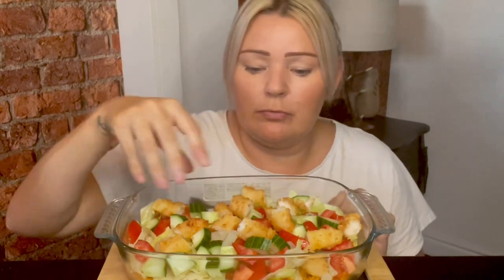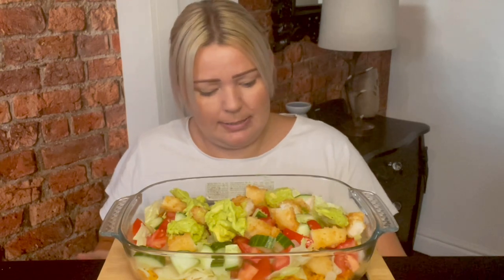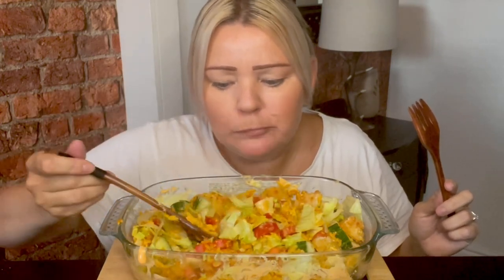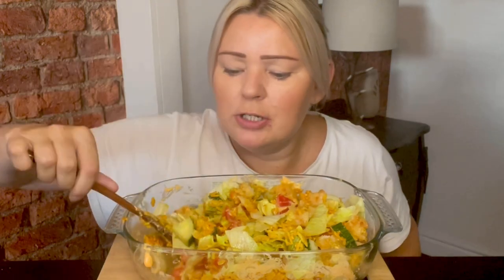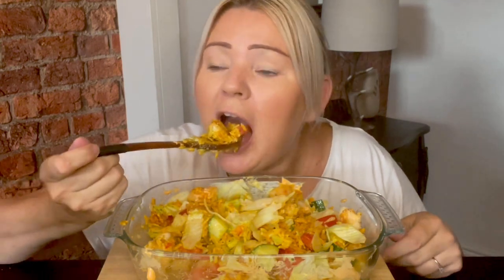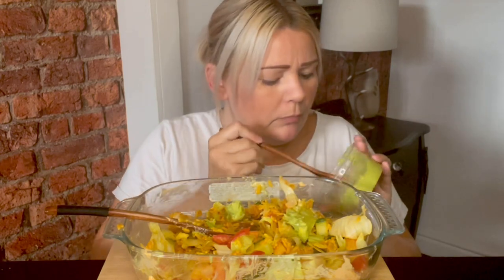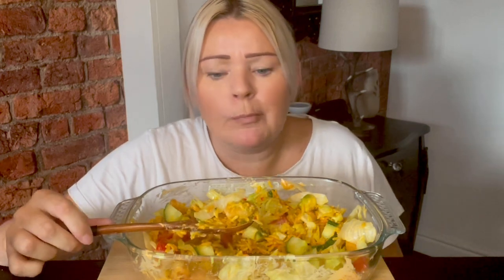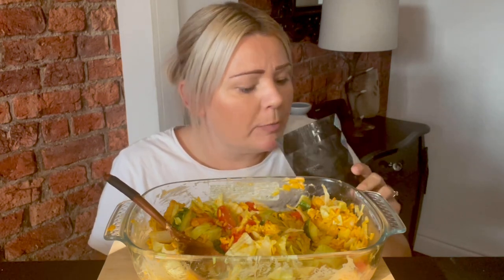DIY burrito bowl